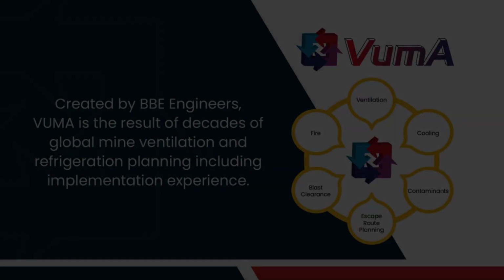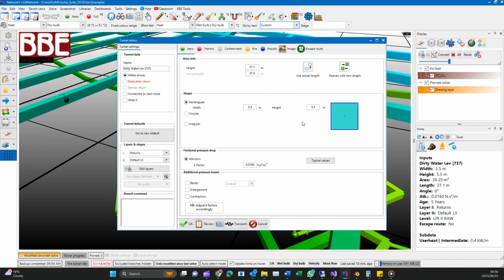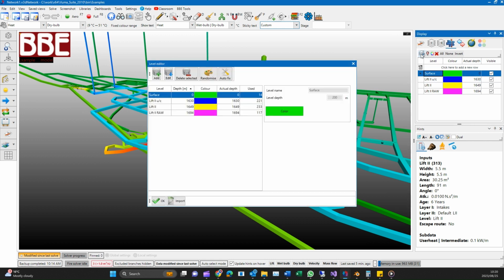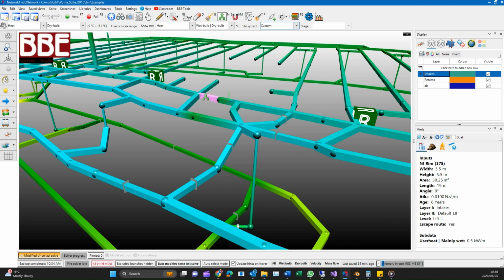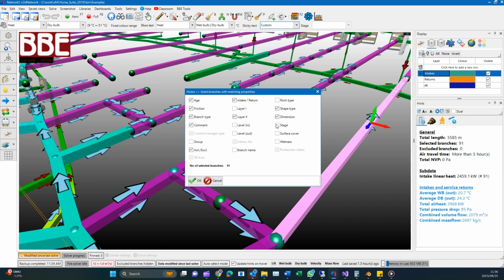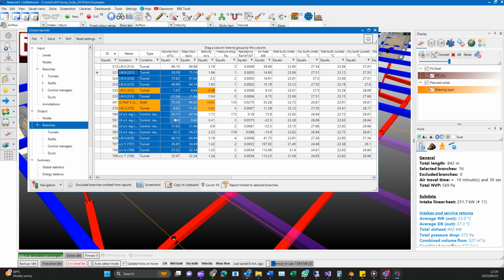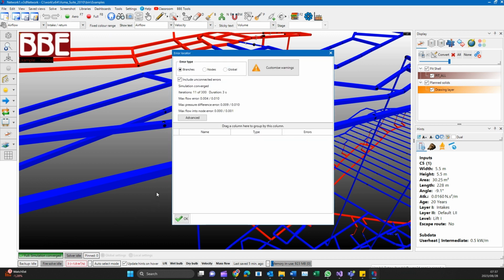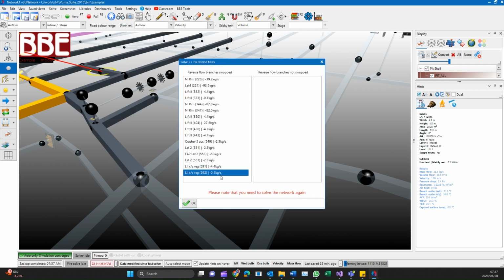VUMA 5 0 in 30 minutes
Learn the VUMA-network 5.0 basics in 30 minutes